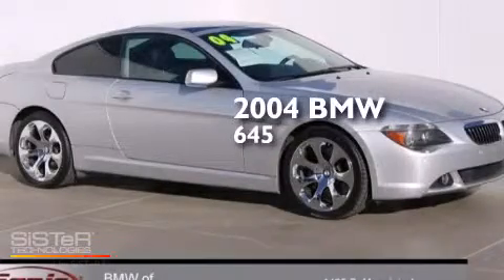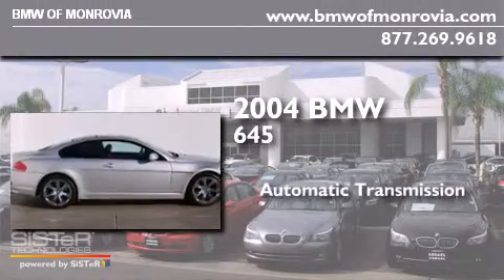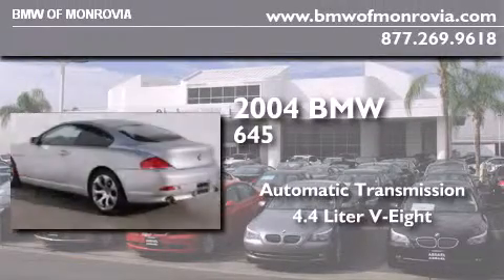2004 BMW 645Ci Monrovia CA 91016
We've been honored to serve the Monrovia CA area , we promise that your experience at our dealership will exceed your expectations ! Year : 2004 Make : BMW Model : 645Ci Engine : 4.4L V-8 cyl Trans . : Automatic Exterior : Silver Miles : 115,204 Interior : Black BMW of Monrovia 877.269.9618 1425 S. Mountain Ave. Monrovia , CA 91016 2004 BMW 645Ci Monrovia CA